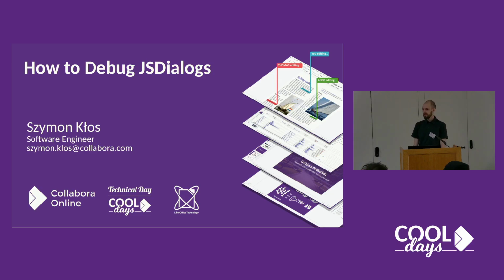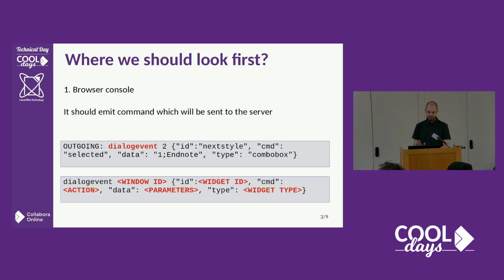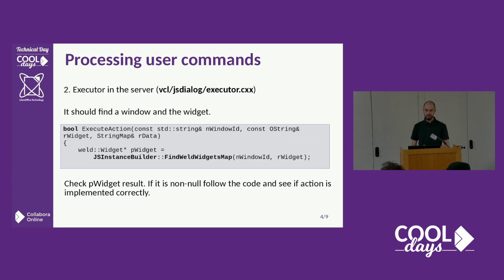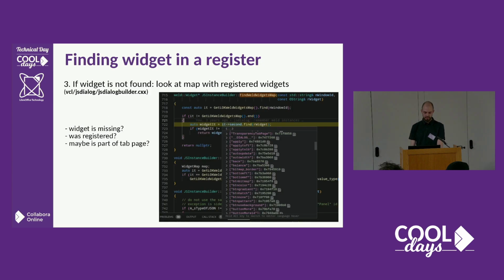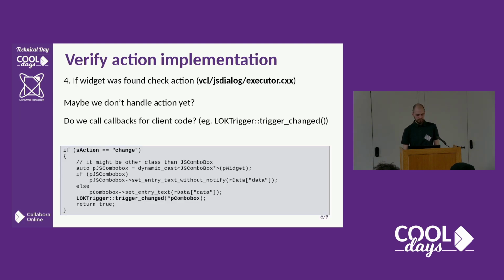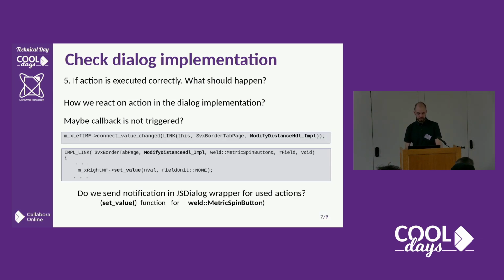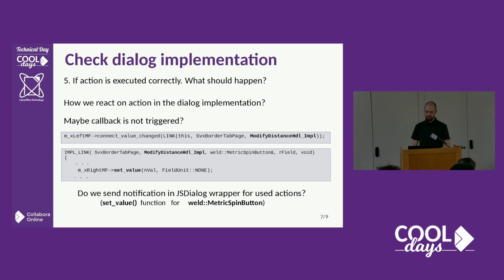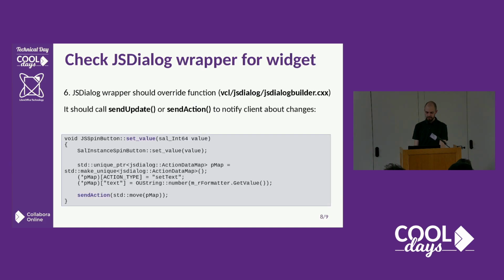How to Debug JSDialogs – Szymon Klos 🆒 COOLDays 2023